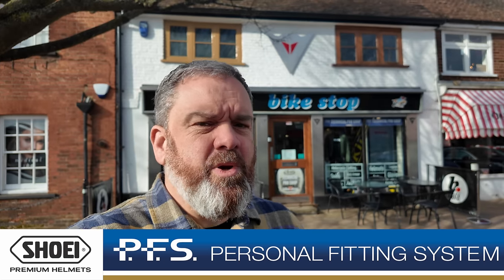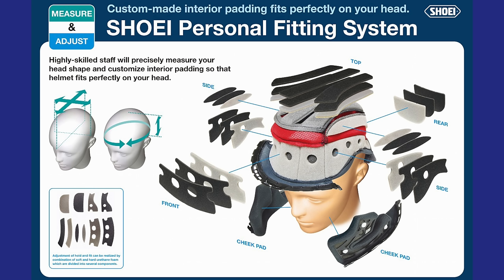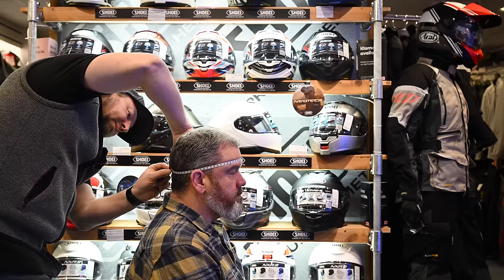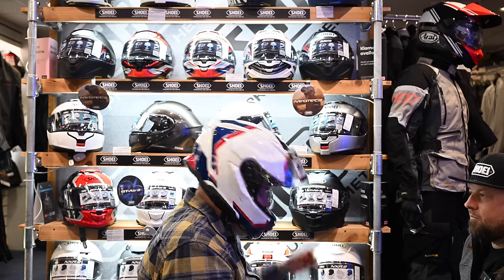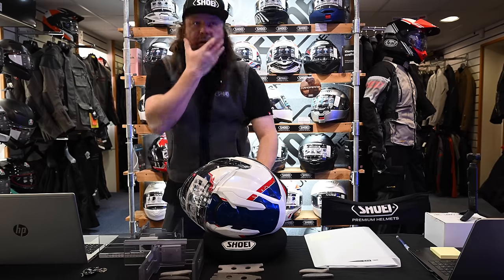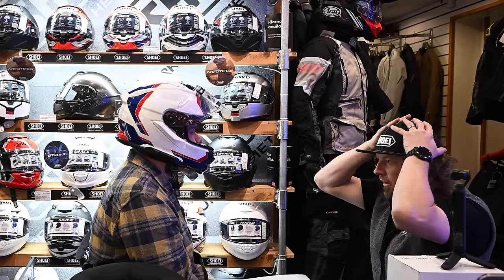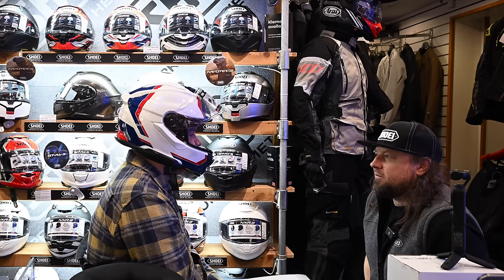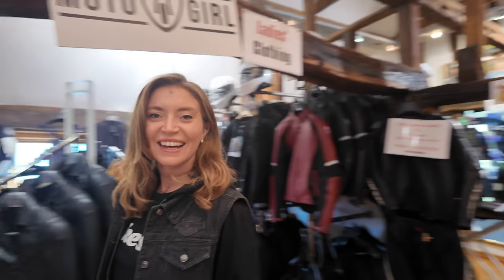Shoei Personal Fitting System - Full Process Explained - Get the right fit!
Shoei has just launched their P.F.S. or Personal Fitting System in the UK, and I went along to the first event, held at Bikestop in Stevenage. The PFS is a highly technical method of ensuring you get the perfect fit for your Shoei Helmet. It's the same system used by professional racers from MotoGP, the Isle of Man TT, BSB etc. You too can now get this sophisticated offering via a network of premium Shoei retailers, so I took the opportunity to go through the whole process with Chris from Shoei UK to show you exactly what's involved, and what the results are. A massive thanks to Chris and Martin for allowing me to hijack the launch event to bring you this video.

A big thanks to my channel partners for their support;

00:00 - Introduction
00:27 - What is PFS?
03:29 - The measuring process
07:24 - What goes into the helmet
10:17 - Test Fit
12:47 - Fixing the adjustment pads
15:40 - Final Check
17:50 - First Ride in the Helmet & Conclusions